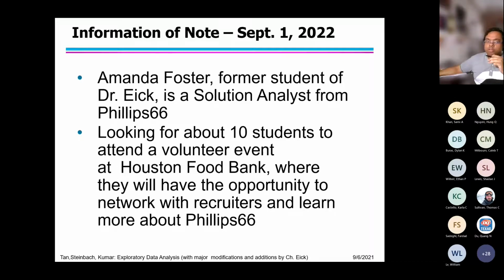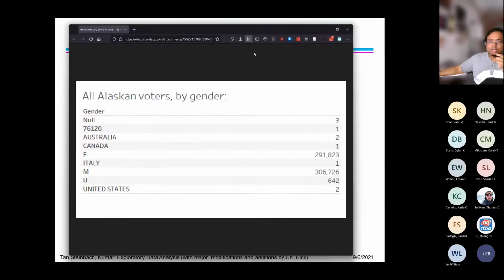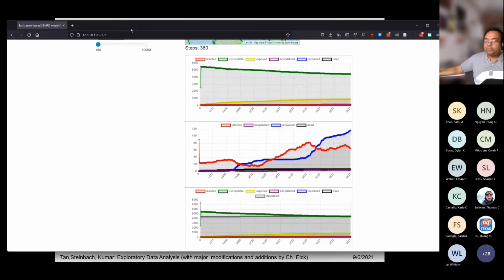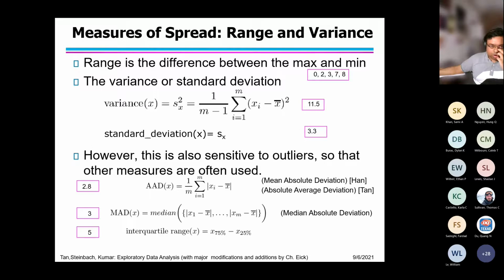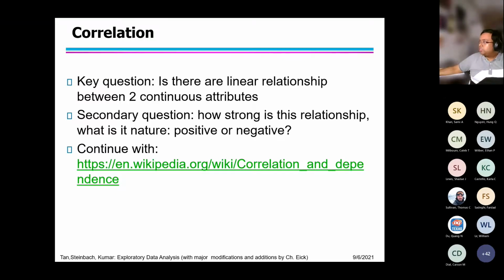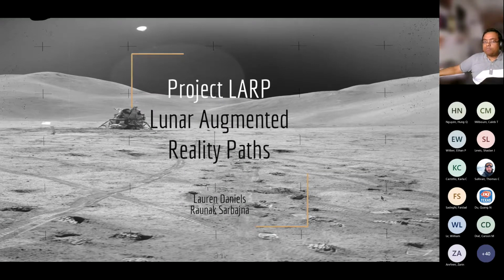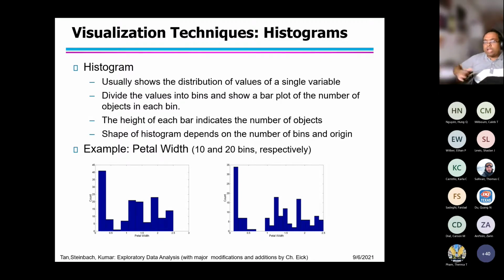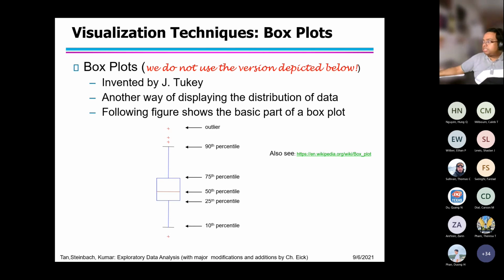UH Data Science 3337 Lecture - Exploratory Data Analysis - September 1, 2022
University of Houston Lecture
Course: COSC 3337: Data Science I in Fall 2022 (Dr. Eick )
Lecturer: Raunak Sarbajna
Topic: Exploratory Data Analysis
Date: September 1, 2022